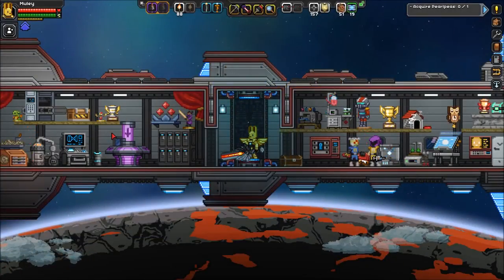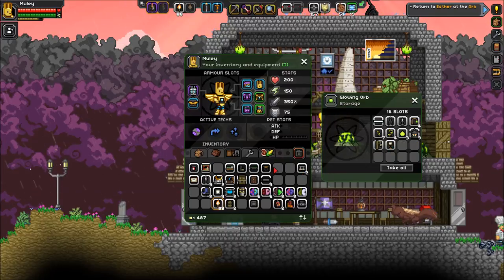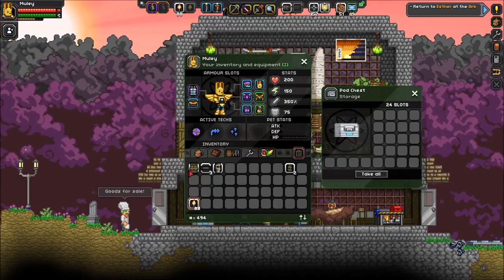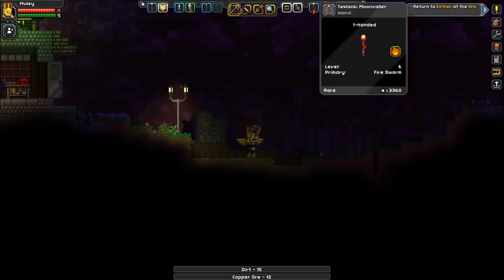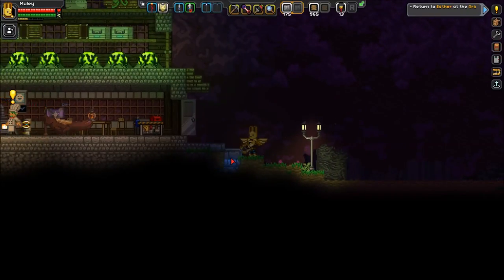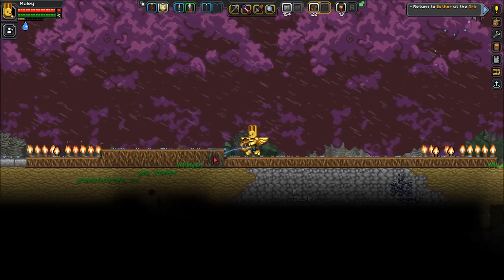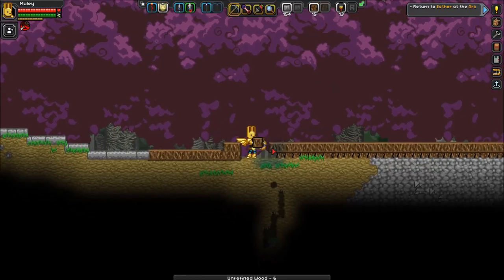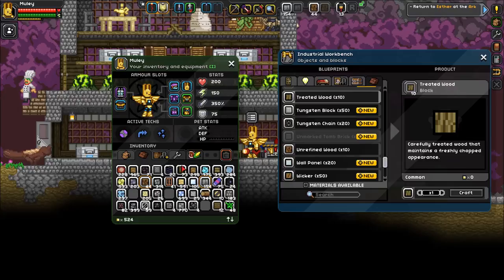Let's Play Starbound 1.0 Ep. 38 - Building My House